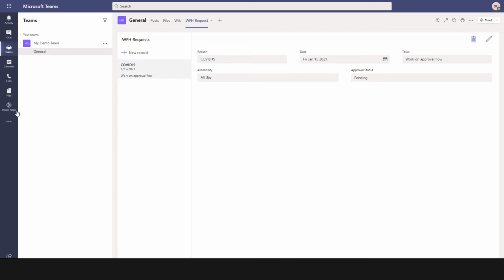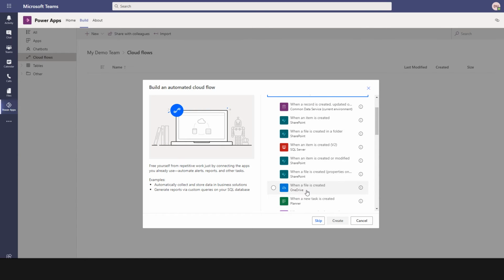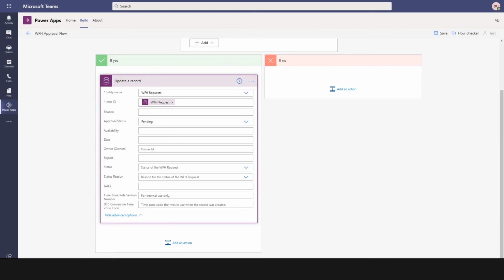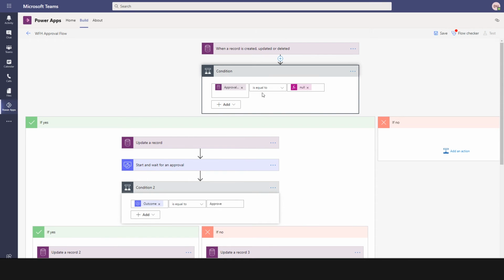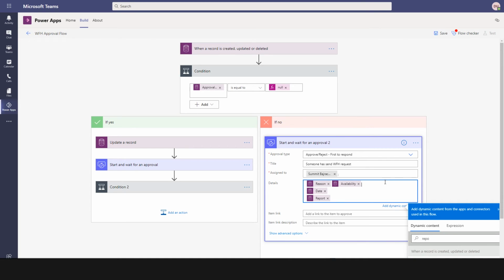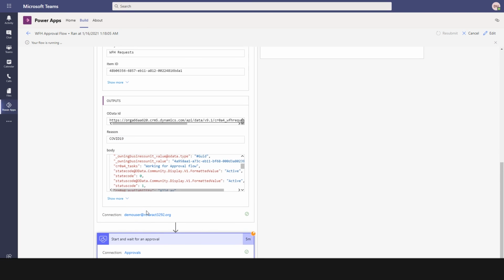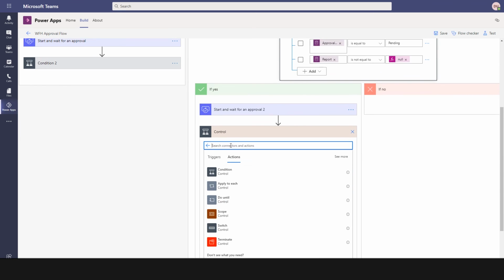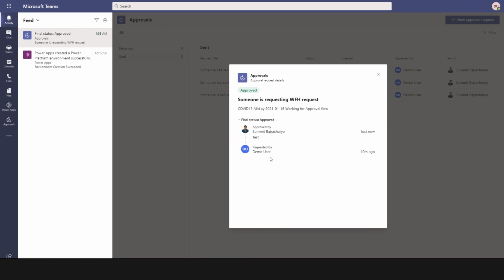Create a PowerAutomate in Microsoft Teams with Dataverse in Teams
In this video, You will see how anyone can now create a PowerAutomate directly inside Microsoft Teams using Power Apps to kickstart your efforts.